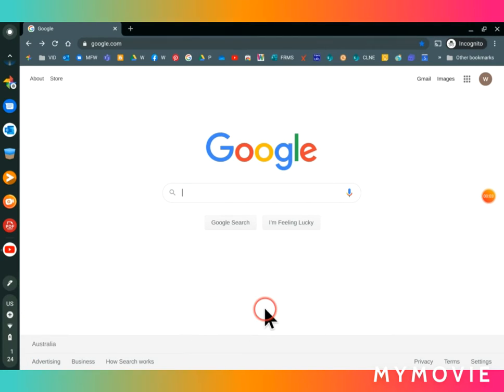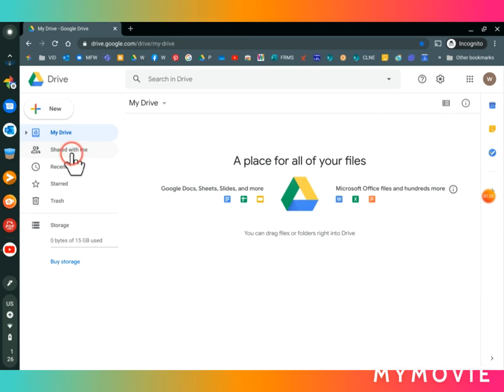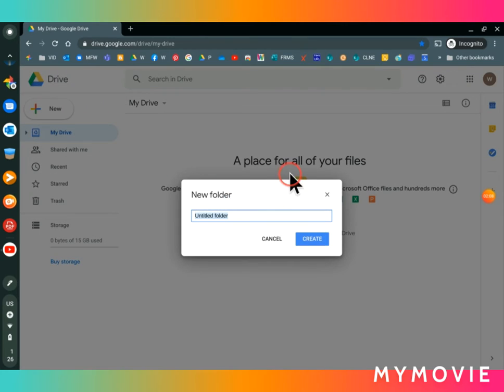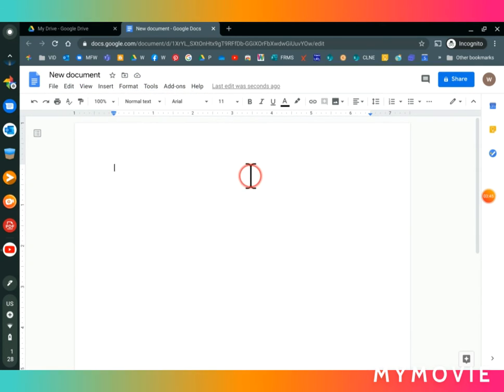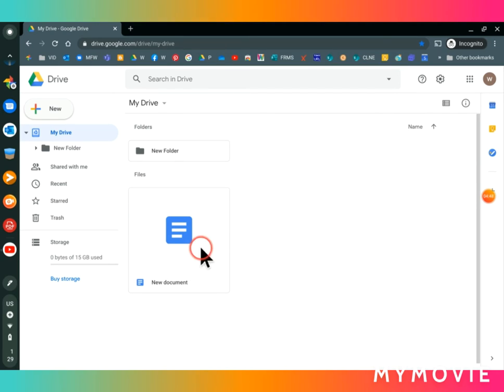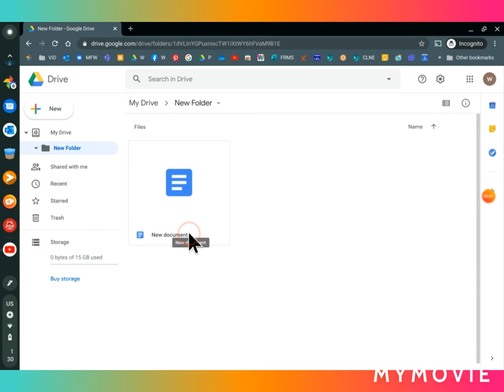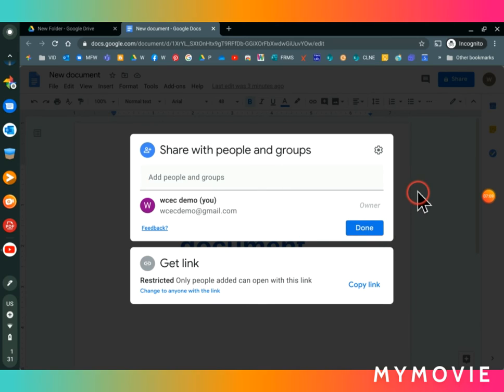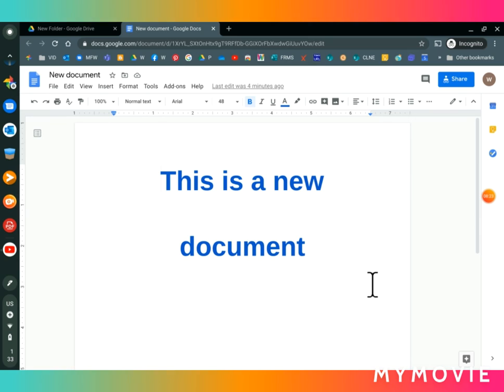Google Drive Basics